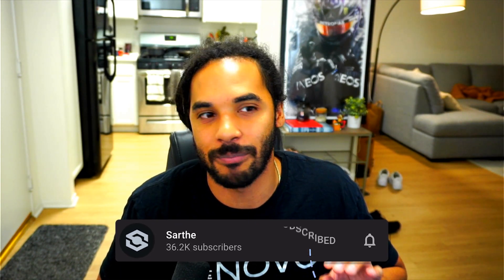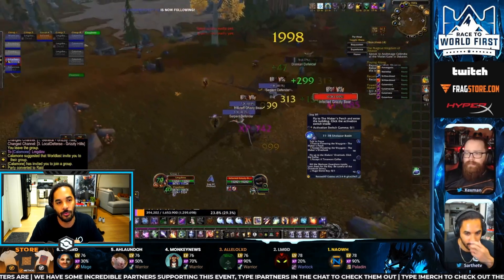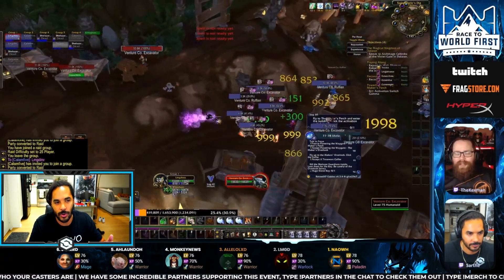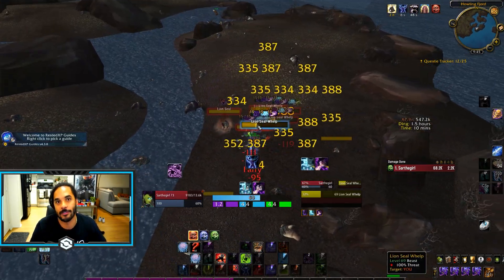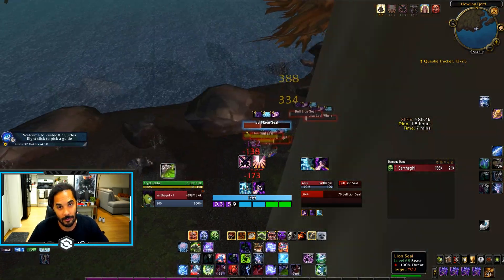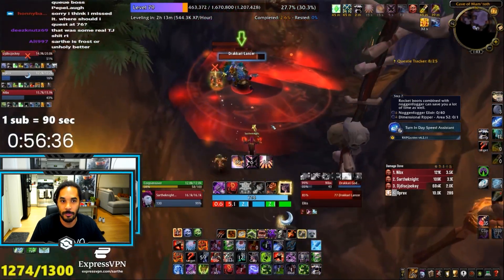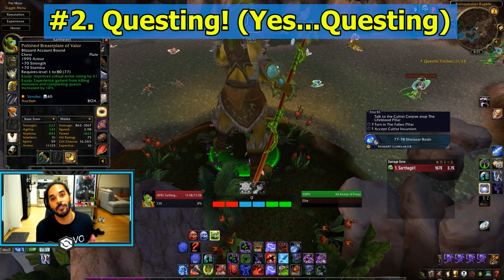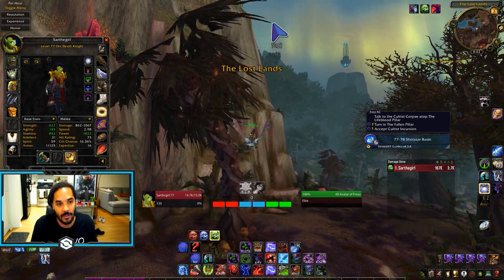The 6 FASTESTS Ways to Level Alts in Wrath Classic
Sit back, relax, and follow an arrow straight to 80 with the RestexXP Guide